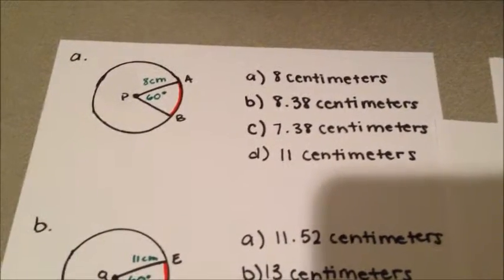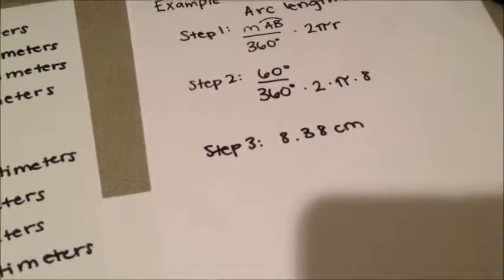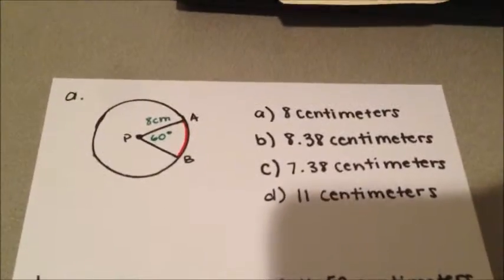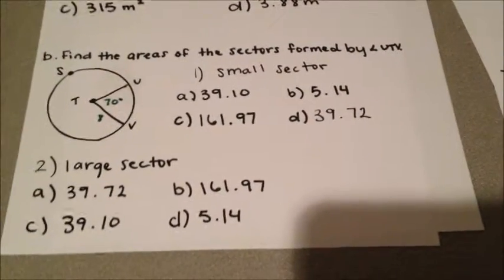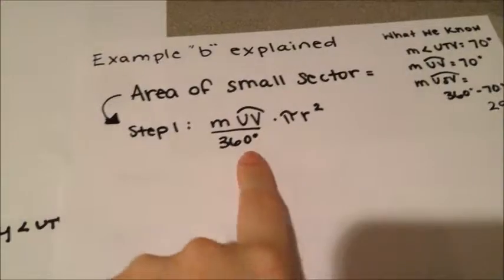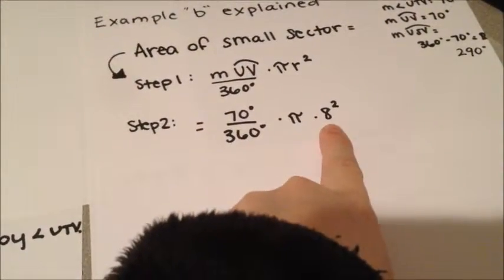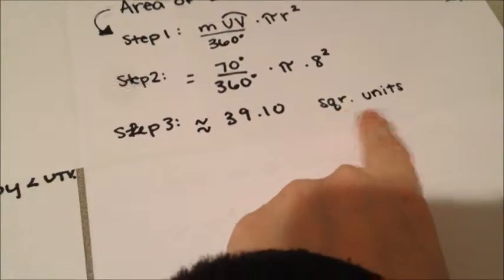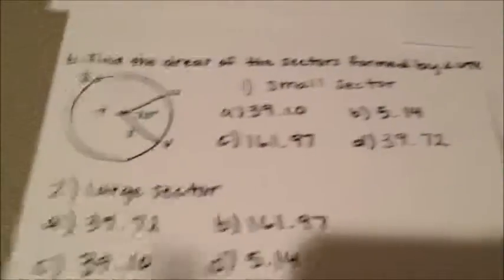Arc Length and Area of Sector